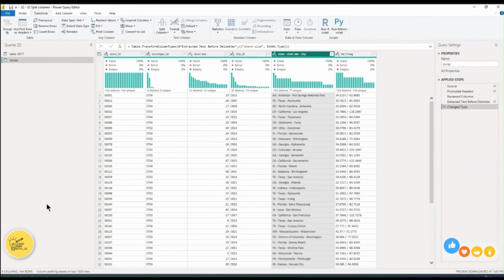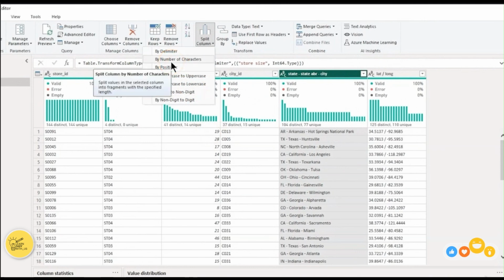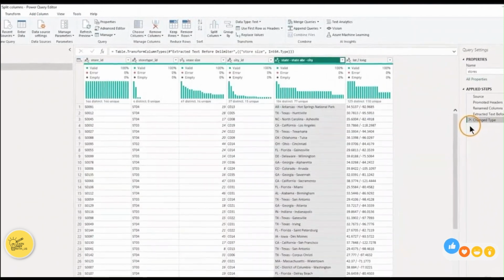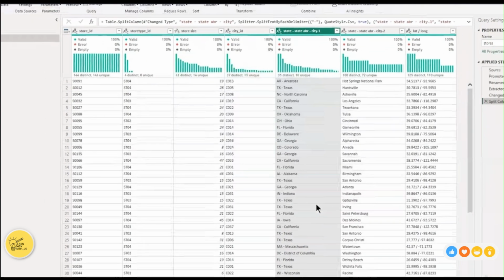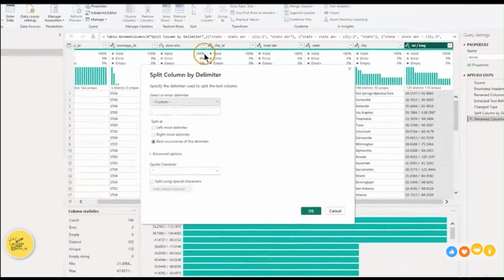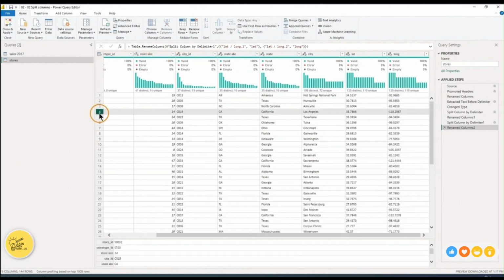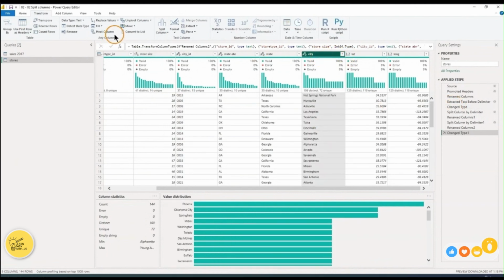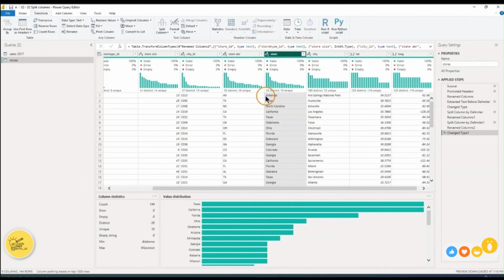Class - 10 : Optimizing Data Preparation: Using Split Column Tools in Power BI Query Editor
Welcome to "Learn Easy With Us", your go-to educational channel for mastering essential skills in data analysis, business intelligence, and software tools. In Section 2 Class 10, we take a deep dive into Power BI Query Editor and focus on one of the most powerful data preparation techniques — the Split Column tools.

This class is designed for beginners and intermediate users who want to enhance their data modeling skills in Power BI. You’ll learn how to effectively manage and transform raw data by breaking it into meaningful components, enabling cleaner, more insightful visualizations and reports.

What You Will Learn:
What is the Split Column feature in Power BI?

How to split columns by delimiter, number of characters, positions, and lowercase/uppercase transitions

Use cases of splitting columns for data cleaning and preparation

How to combine this with other data transformation tools in the Query Editor

Best practices for keeping your data clean and organized before loading it into your data model

Splitting columns is often necessary when you receive complex datasets, such as full names, addresses, or merged categories, and need to divide them for better analysis. This video will walk you through practical examples, so you’ll not only learn how to use the tools but understand when and why they are important.

At Learn Easy With Us, we simplify complex tools and help you build real-world skills one step at a time. This Power BI tutorial is part of a structured learning path to help you become confident in building professional dashboards and reports.

X: LearnEasyWithUs

Whether you’re a student, a working professional, or a business owner, mastering Power BI will give you the analytical edge to make informed decisions and uncover hidden insights from your data.

Watch now and start optimizing your data preparation with Power BI Query Editor’s Split Column tools.